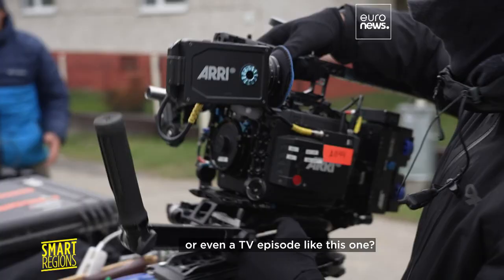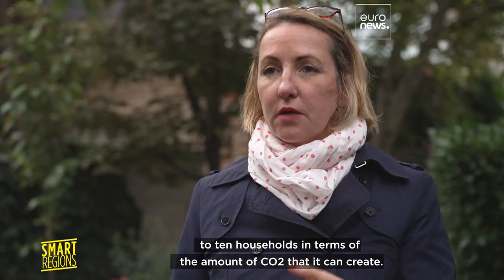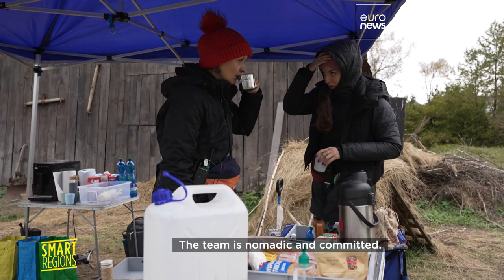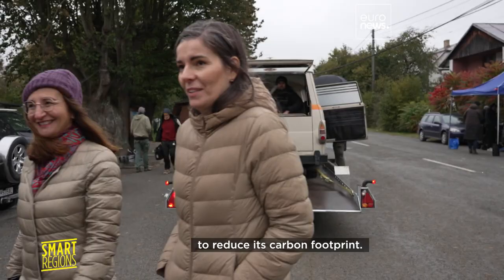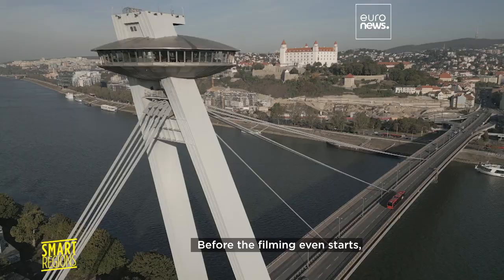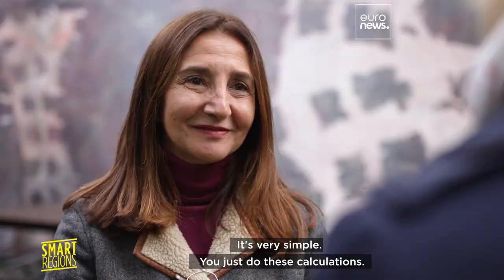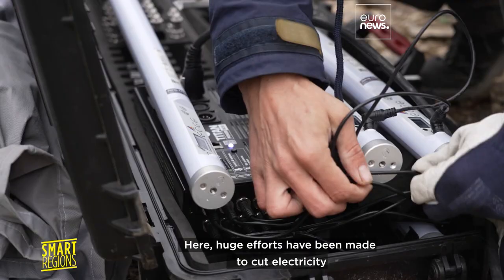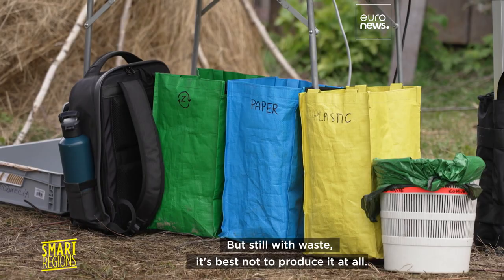Smart Regions - Project “Green Screen reduces the film industry’s carbon footprint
The Green Screen project holds awareness-raising meetings and advocates the use of carbon-calculating tools for the film industry. The total cost of Green Screen is €2.6 million, 85% of which comes from the EU Cohesion Policy, more specifically the Interreg Europe programme, and the remaining 15% from eight audiovisual companies associated with the project.

For more information on EU regional policy, please visit our